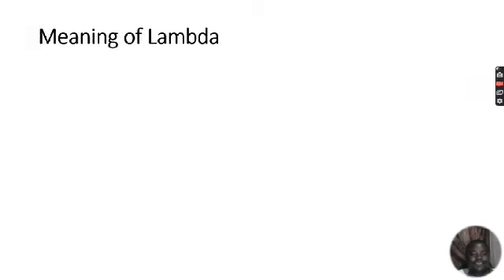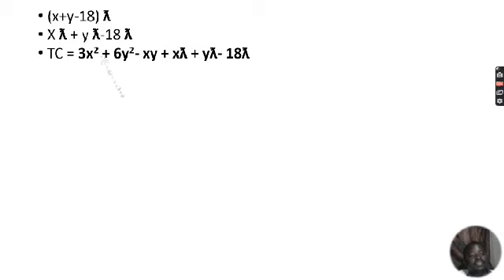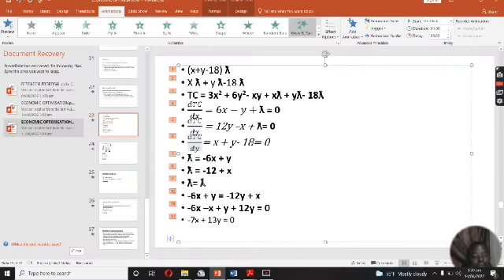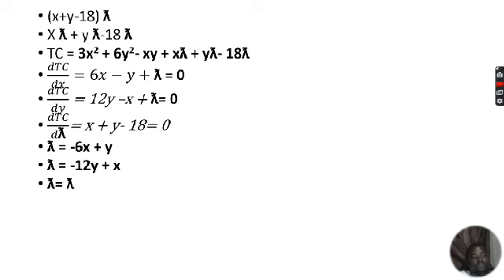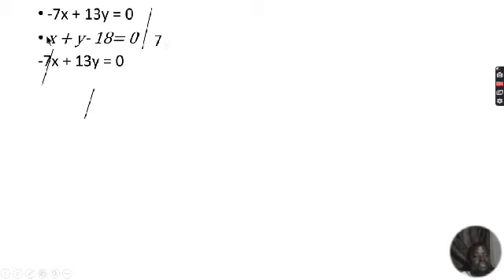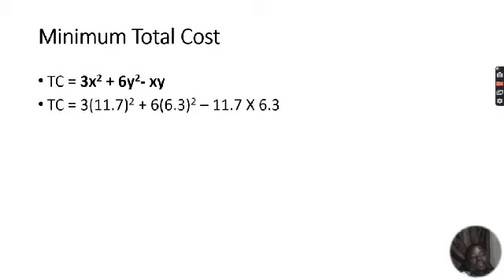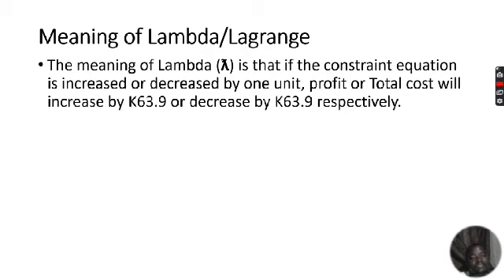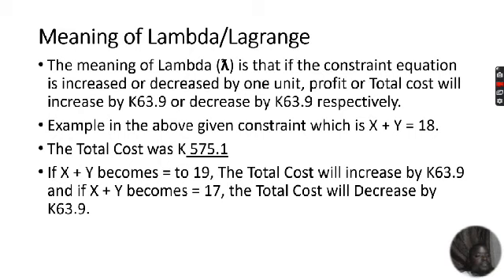Meaning of Lambda: Constrained optimisation.